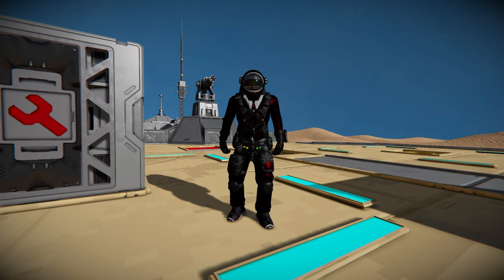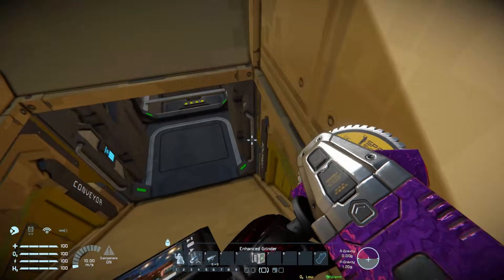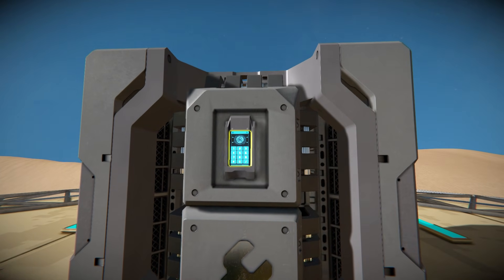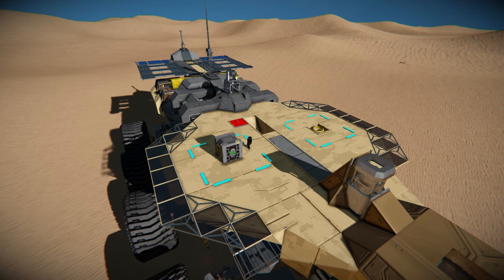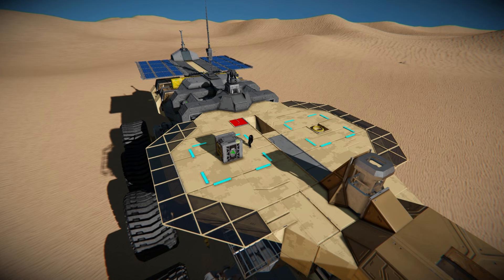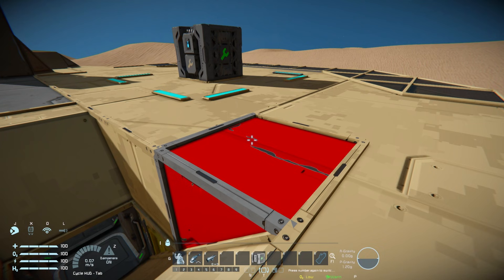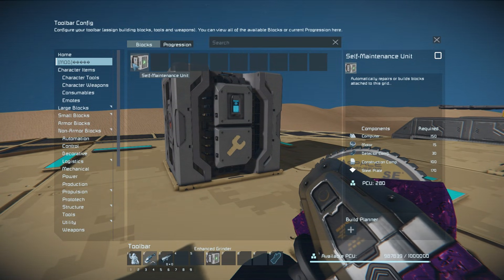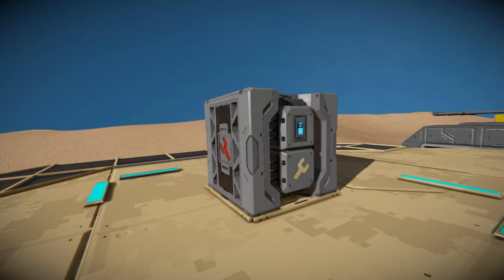The Self-Maintenance Unit! - Space Engineers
This is the Self-Maintenance Unit Steam workshop mod for Space Engineers 2025 made by Silentor! This is a light weight and balanced version of the Nanobot Build & Repair System where all it can do it repair things on the same grid as the block! It's fully capable of repairing subgrids in the event you want to use a custom turret or a custom wheel system but cannot repair ships or vehicles connected by a connector, it also cannot deconstruct things or remotely pick objects up! Because of the limitations it also means it cannot be used as a easy mode weapon, so you will actually have to battle it out the old fashion way! I go over this mods looks and features, the cost to build, what it can do and how it does it!

0:00 Intro
1:23 The Controls
2:47 What It Can & Can't Do!
4:57 Filter System!
6:00 Cost To Build & End.